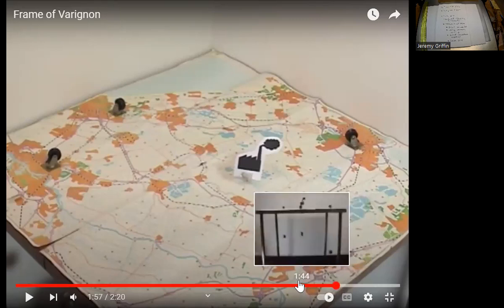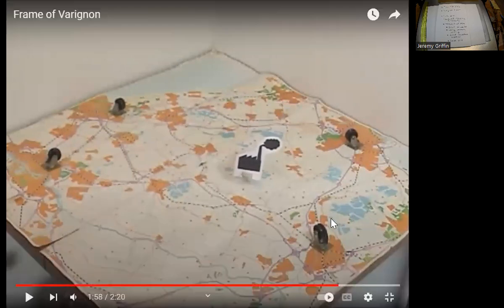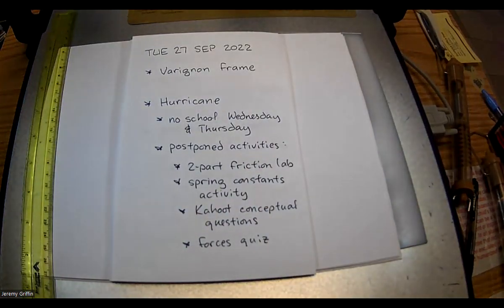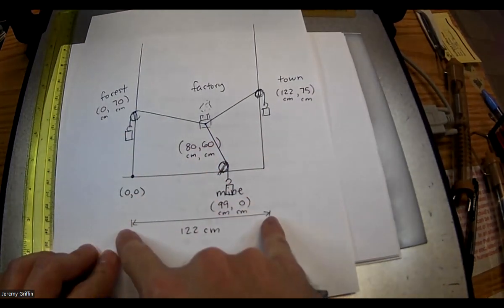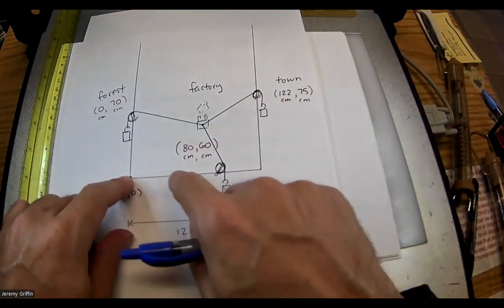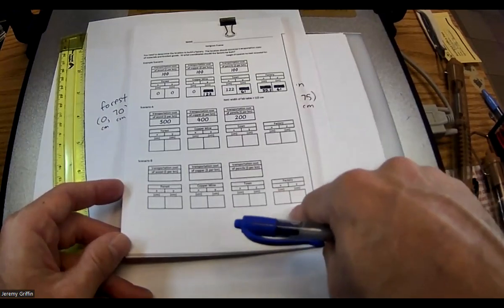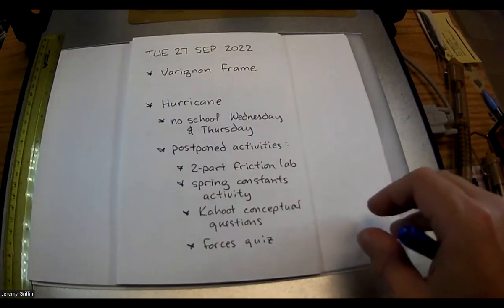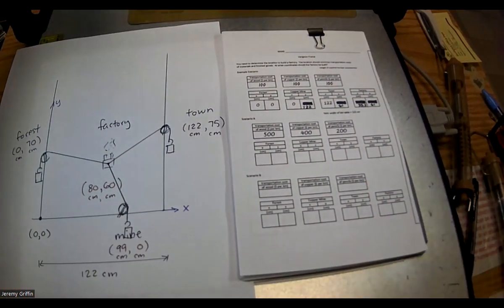2022 0927 Physics Day 34 - Varignon Frame